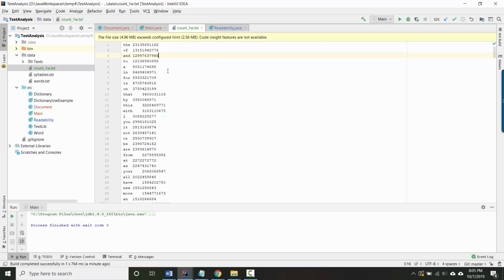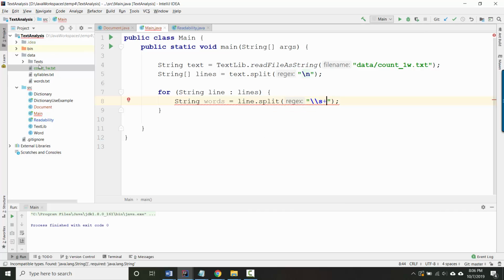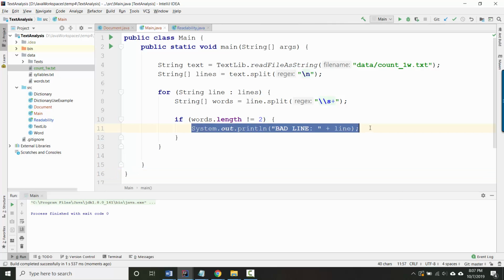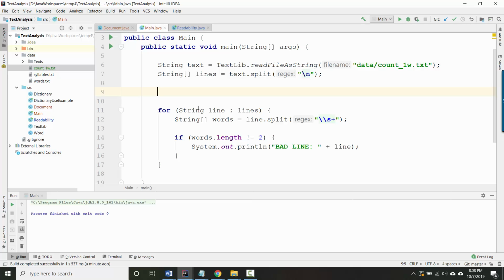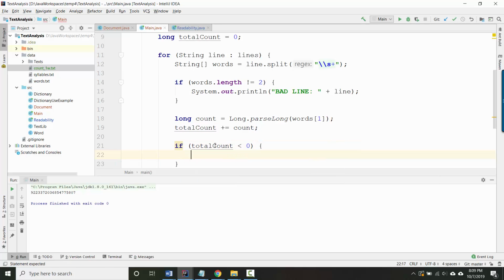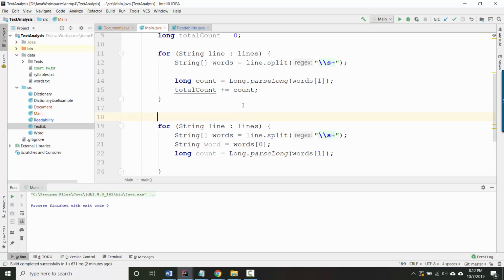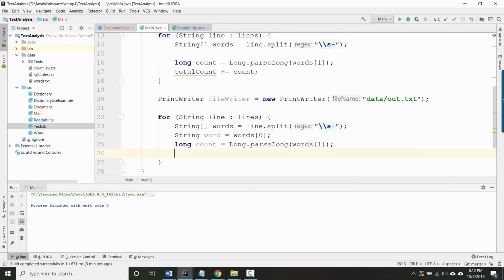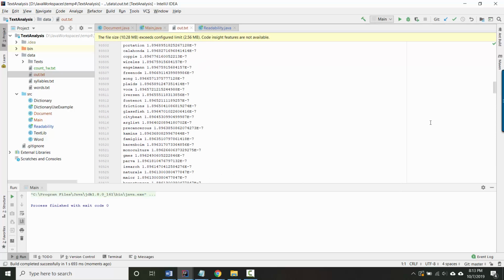Converting our frequencies file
An example of how I converted our frequencies file (in case you're curious)